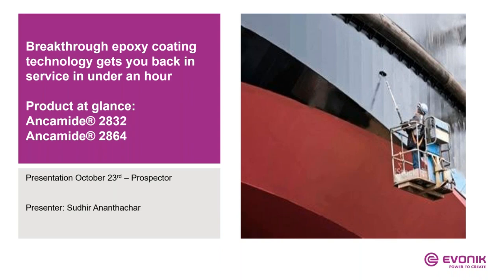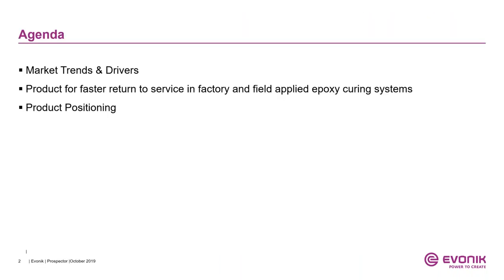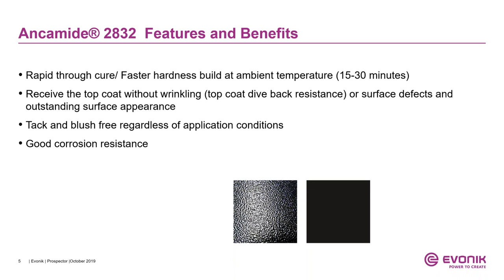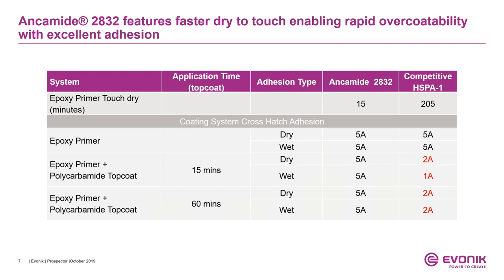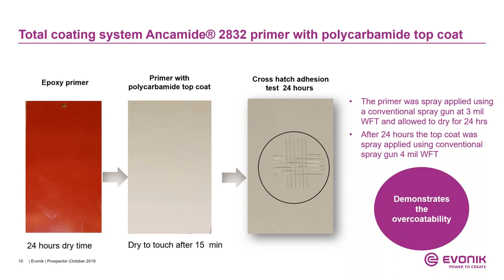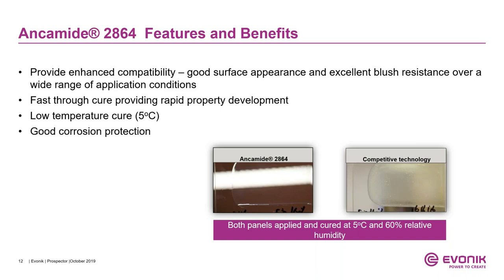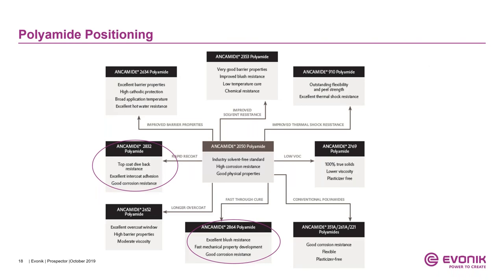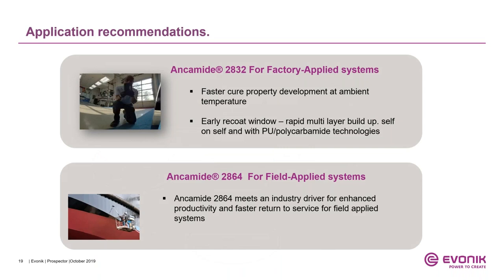Coatings: Epoxy coating technology gets you back in service in under an hour | Evonik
The recent trends and drivers in epoxy coatings market suggest that innovation of epoxy curing agents is needed to significantly lowering the cure time. In the presentation Dr. Zuhal Tuncay demonstrates the performance attributes of a novel polycyclic-aliphatic amine modified curing agents which can provide rapid through cure and enables wet-on-wet epoxy applications: Ancamide®2832 & Ancamide® 2864

Breakthrough epoxy coating technology gets you back in service under an hour.